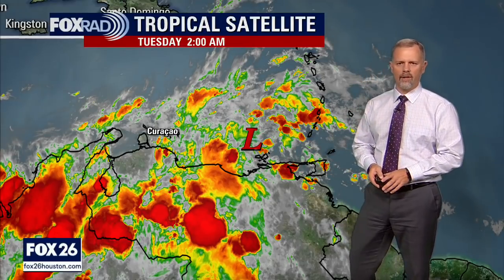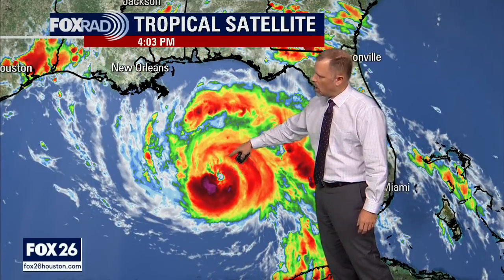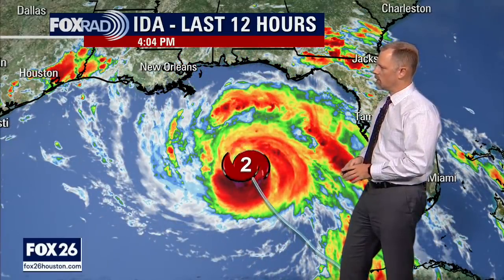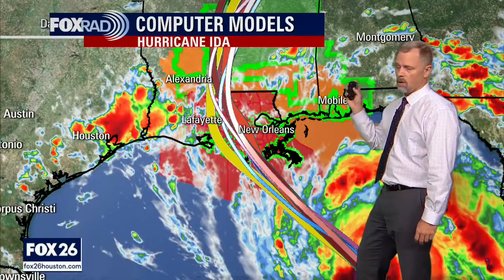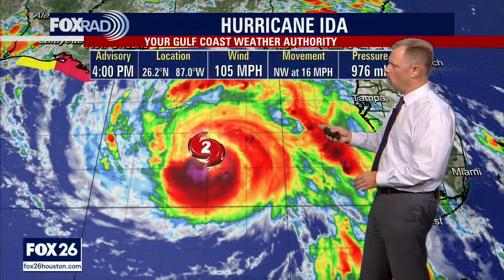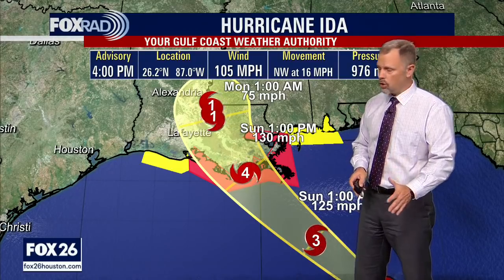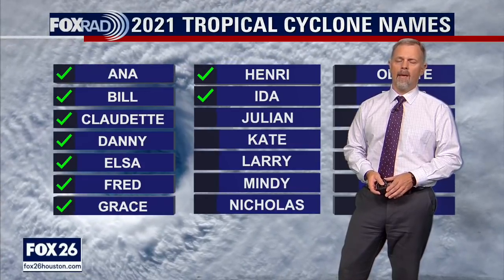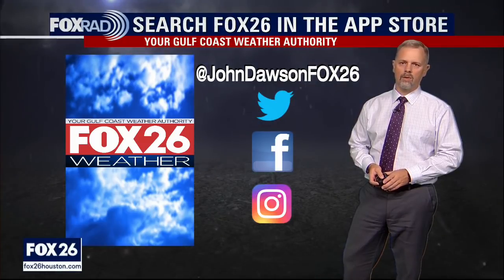Tropical Weather Forecast - August 28, 2021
Hurricane Ida is getting stronger and faster as it moves through the Gulf of Mexico towards the Louisiana Coast. Ida should make landfall Sunday afternoon as a Cat. 4 hurricane with maximum sustained winds of 130 mph.